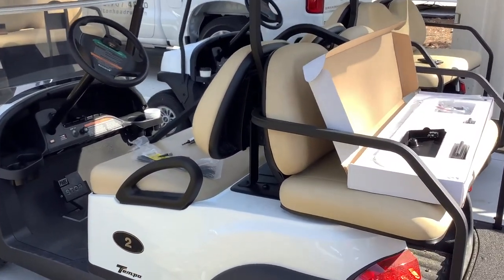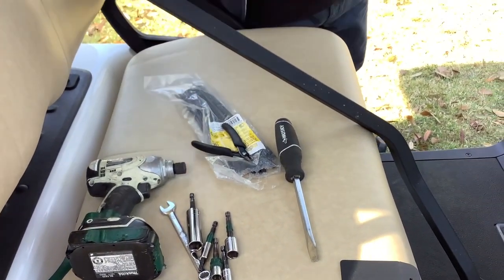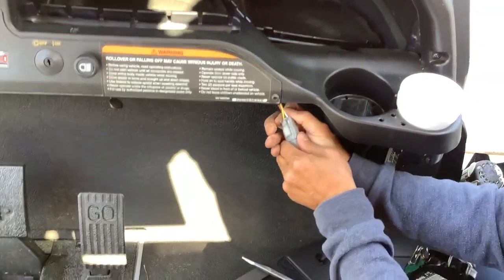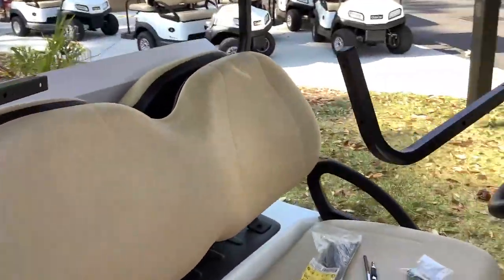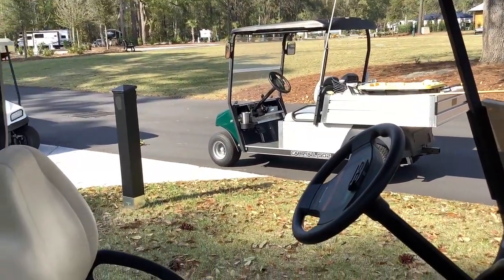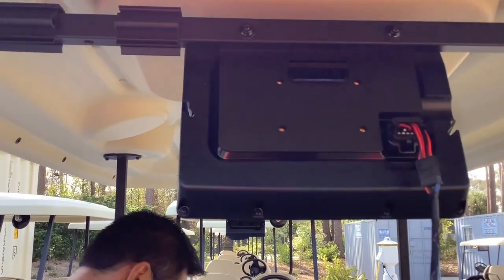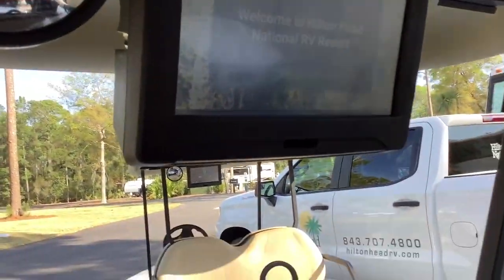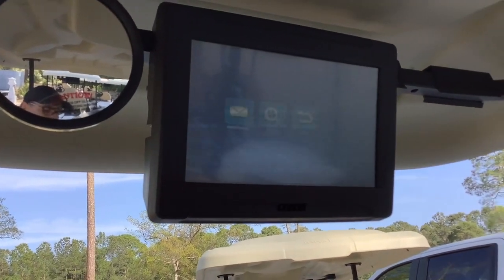Electric 2+2 XLT Install